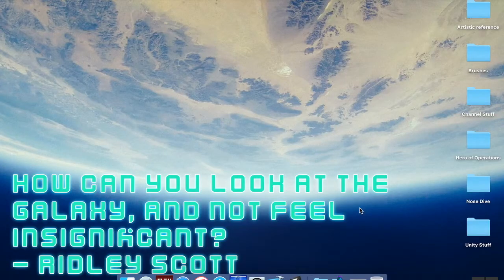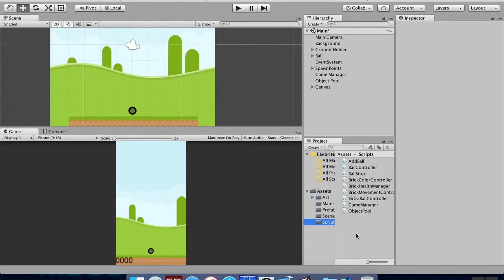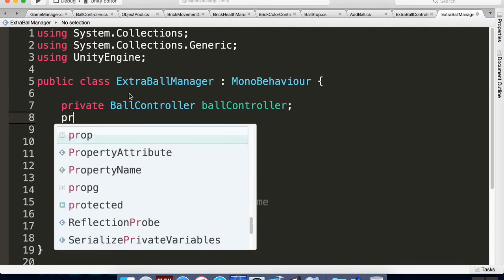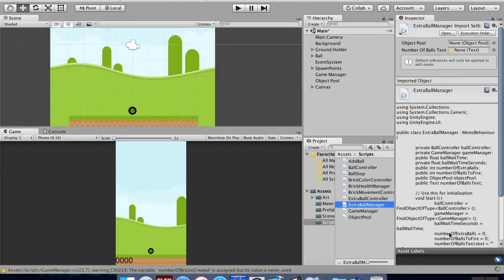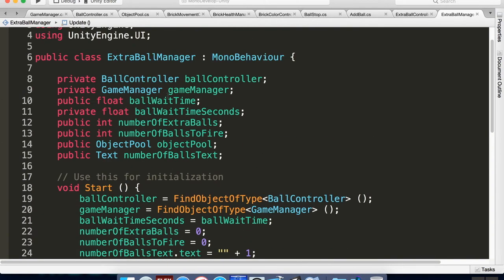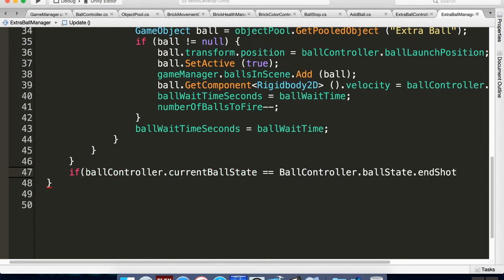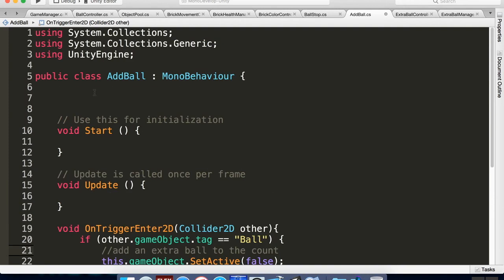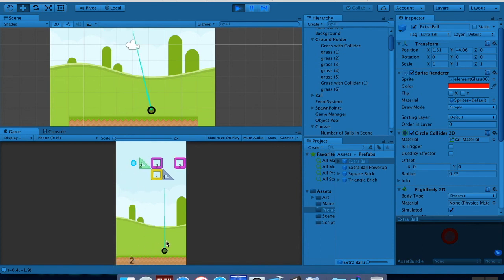Part 13 - Extra Ball Objects: Make a game like BB Tan or Balls using Unity and C#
Assets are from kenney.nl

Okay, real talk this is probably the most complicated part of this.  Today we learn how to create another ball to follow the path of the first.